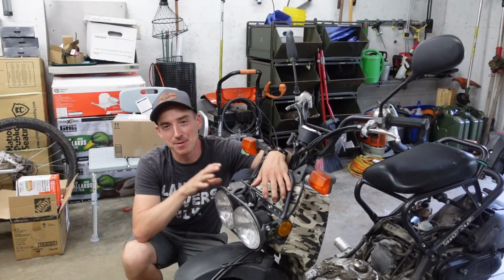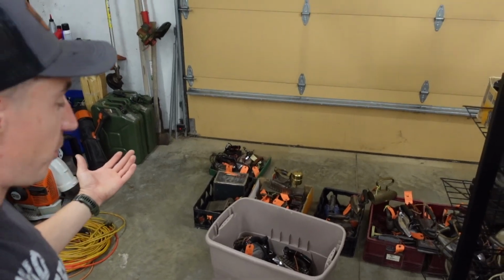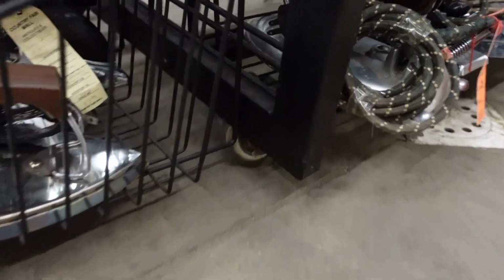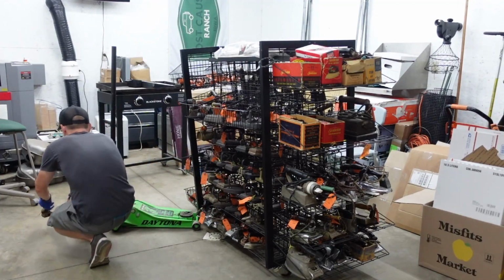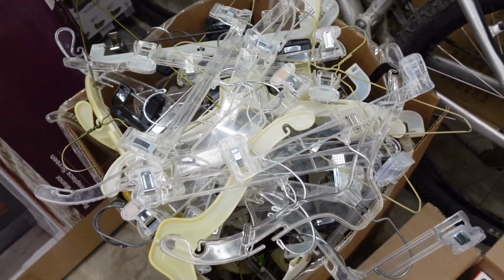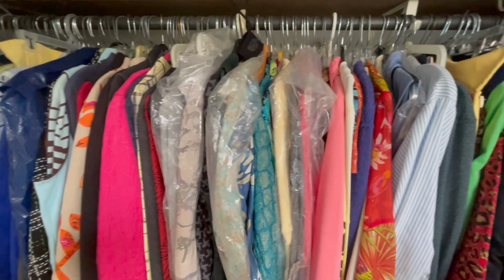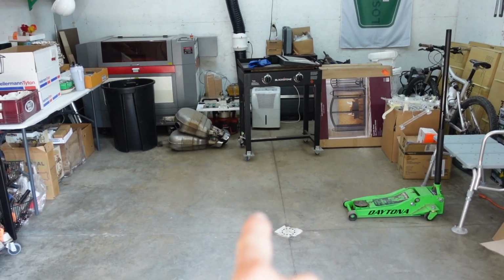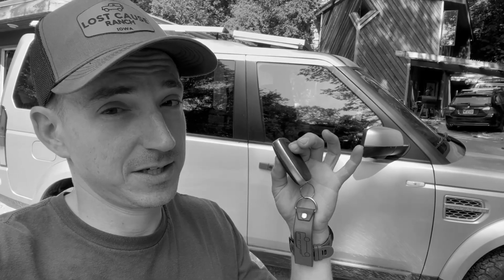How Do I Financially Support My Land Rover Addiction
You all have been asking, today we dive into what has been going on with all the random stuff collecting in the background of the videos.

You know we sold the dealership/repair shop, unfortunately I'm not independently wealthy haha. So I do need to survive somehow. I went back to my roots and back to a way I can still have time to play with the Land Rovers.

Joe's Flea Market is in full effect.

Oh, and the Ruckus runs again.